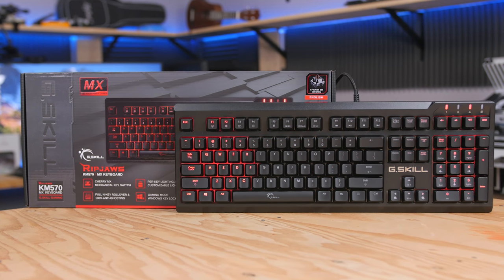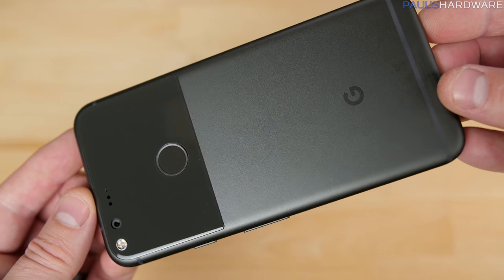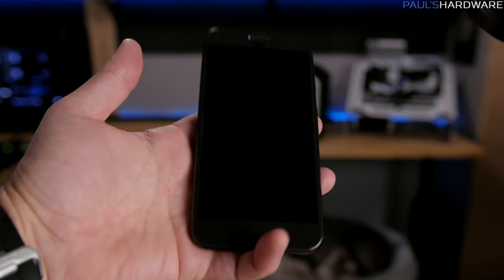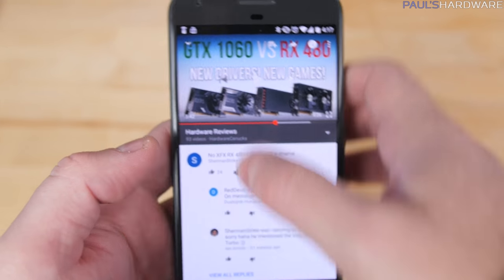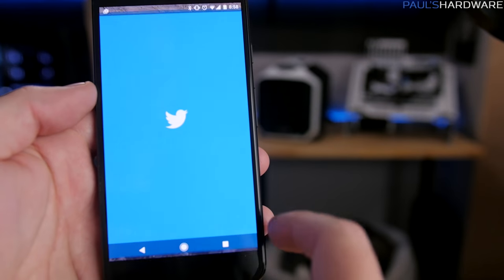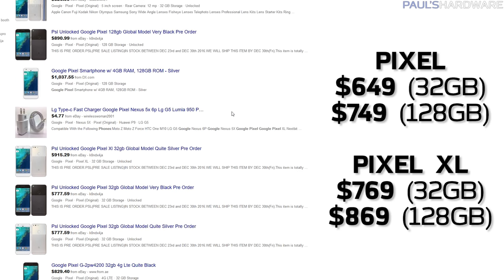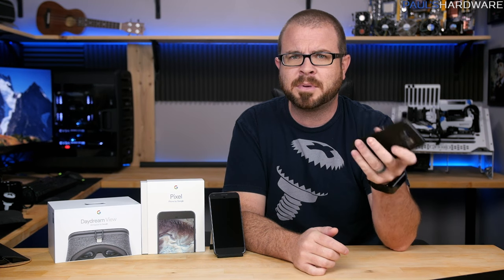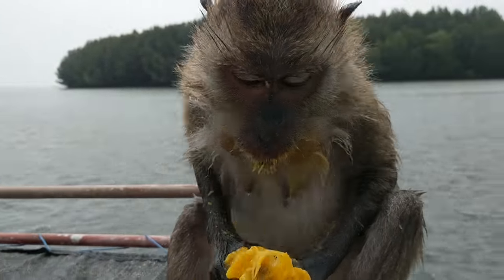I Took My Pixel XL to Thailand!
I Took My Pixel XL to Thailand - Pixel XL Review
Diztronic Google Pixel XL TPU Case Matte Black